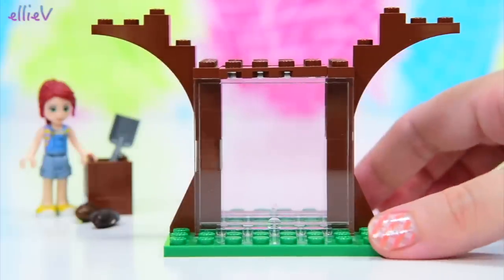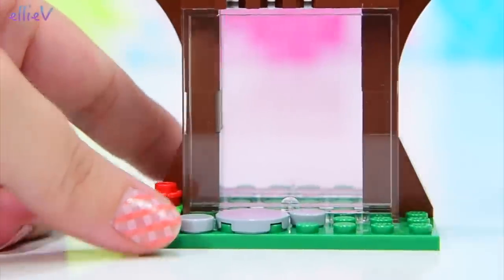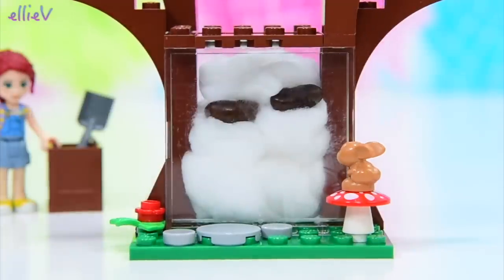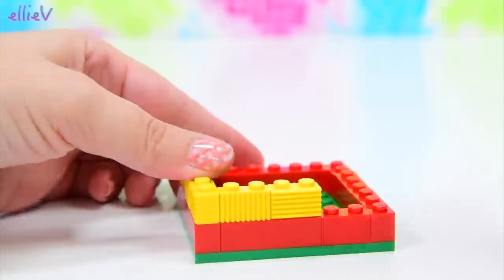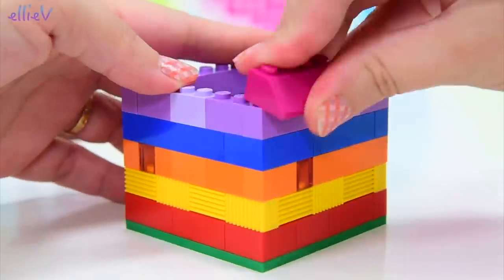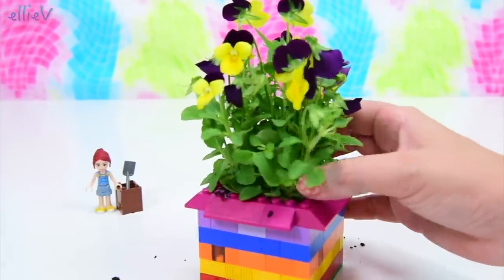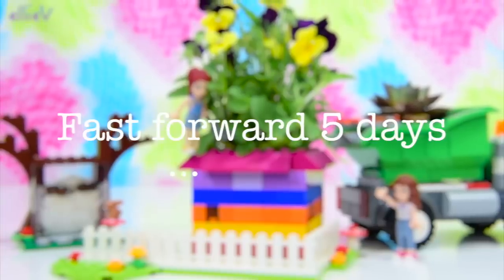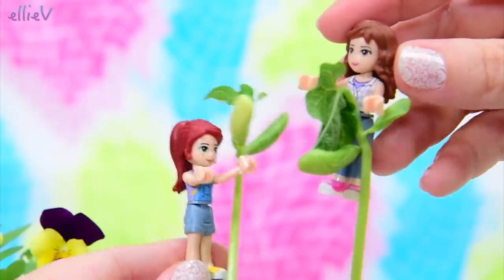Grow Bean Sprouts in Lego Planters - Easy DIY Fun Planting Project Kids Toys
Watching bean sprouts shoot is really fun and such an easy project, and building your own Lego planter to grow them in is so simple. In this DIY craft tutorial I'll show you how to build a cute tree planter to grow the bean plants in, with transparent walls so you can see them sprout! If you have Duplo Lego blocks you can build nice big planters too, give it a try! And don't forget to show me pictures of what you build and grow on my facebook page!